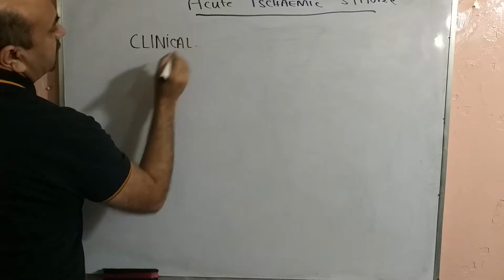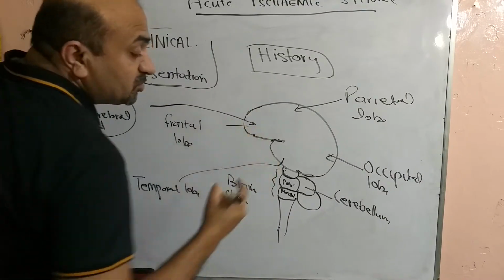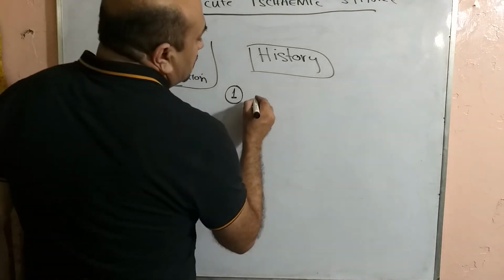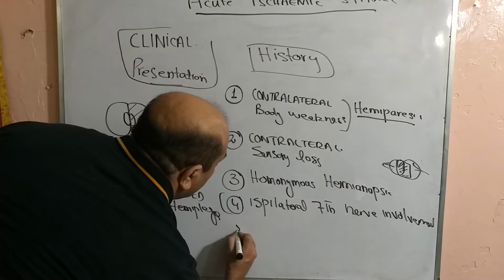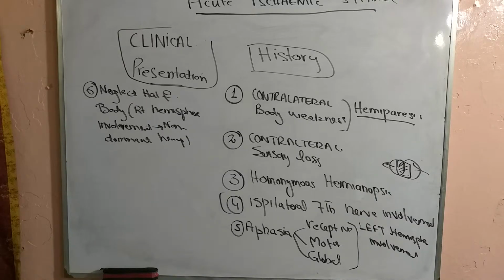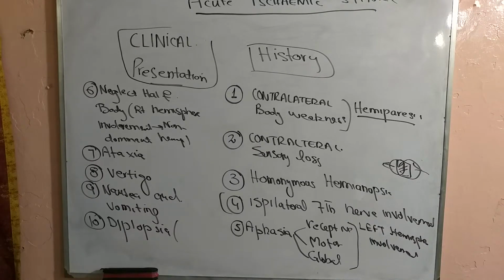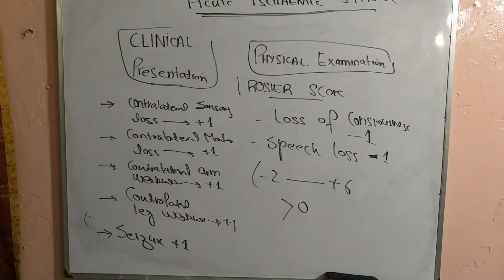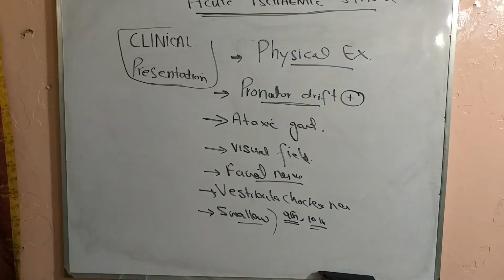Acute Ischaemic Stroke(Part5)